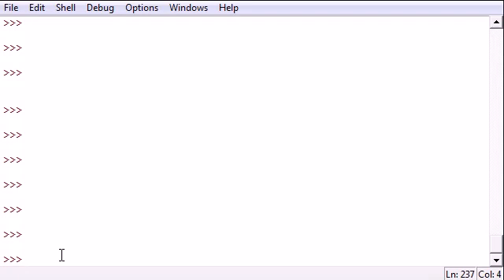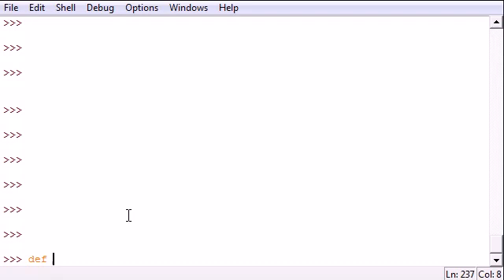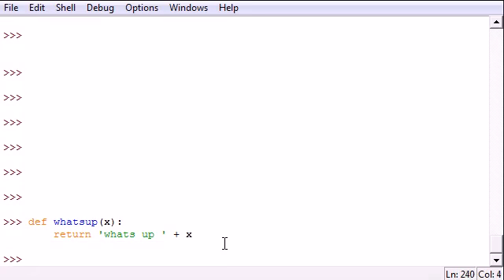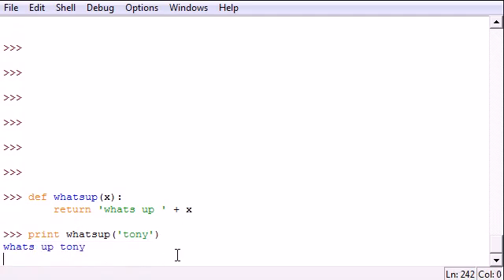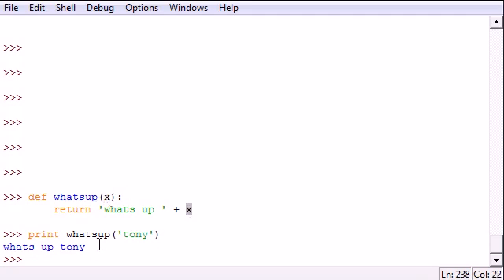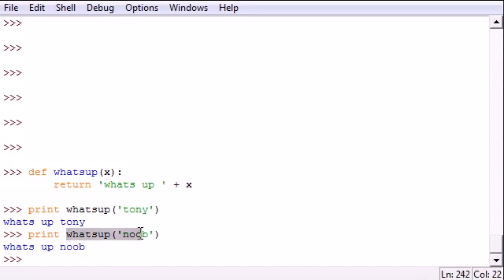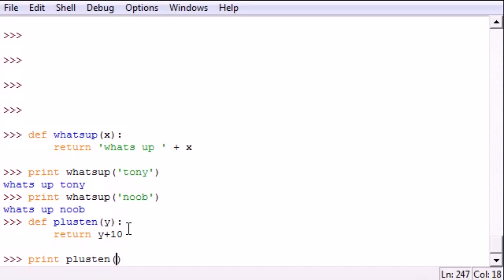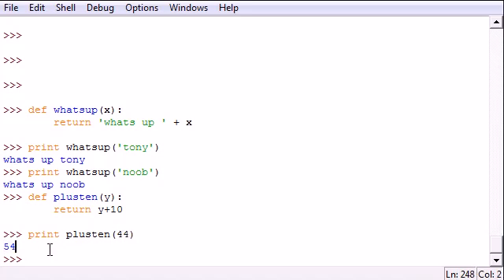Python Programming Tutorial 27 Building Functions video x flv